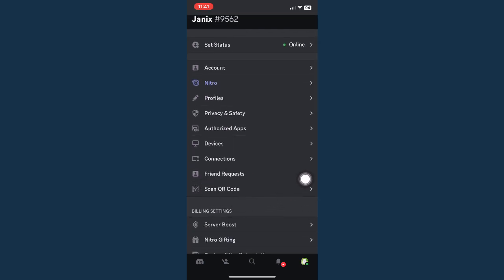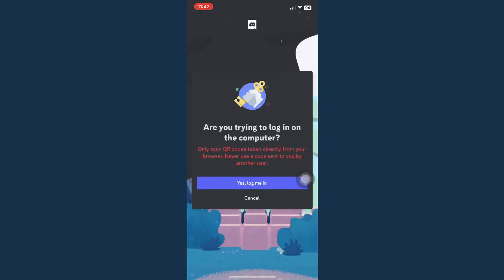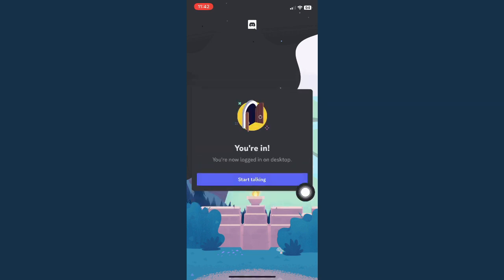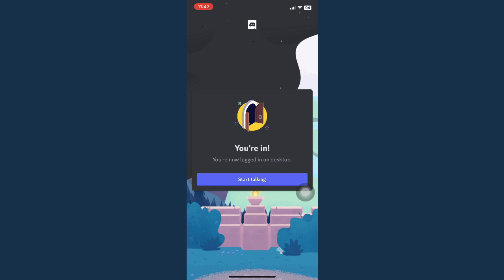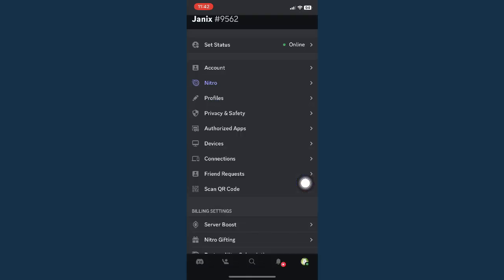How To Login With QR Code On Discord (2023)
Learn‎‎‏‏‎ ‎How To Login With QR Code On Discord

In this video I will show you‏‏‎ ‎how to login with qr code on discord